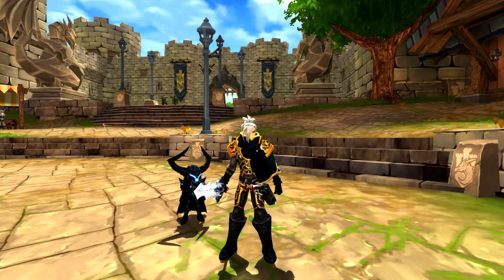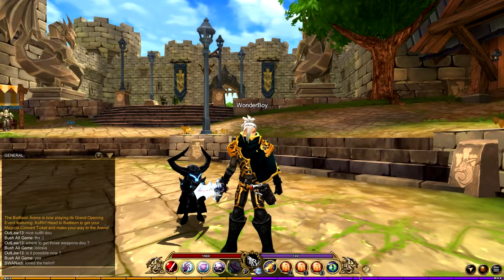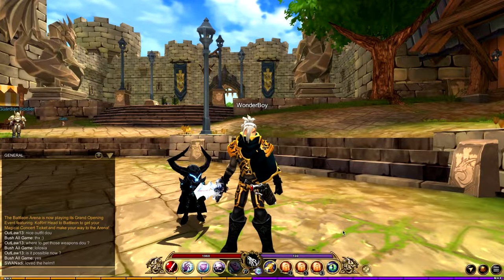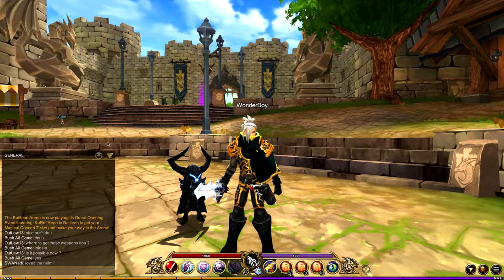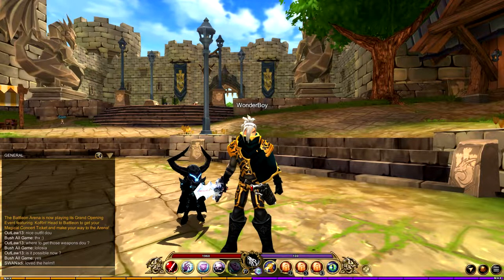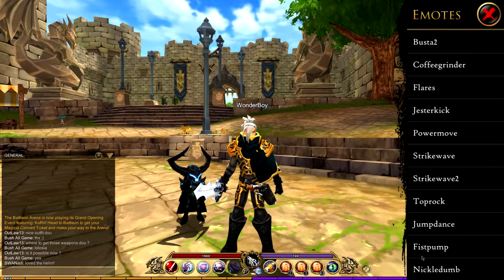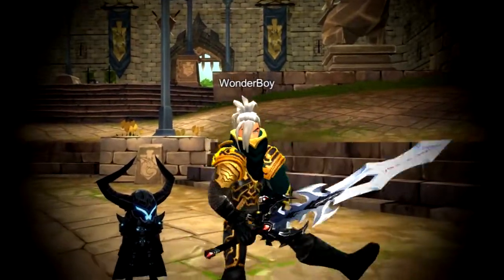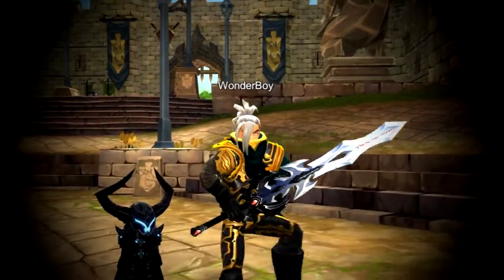AQ3D| New Pennywise Dance! One new Emote/Dance